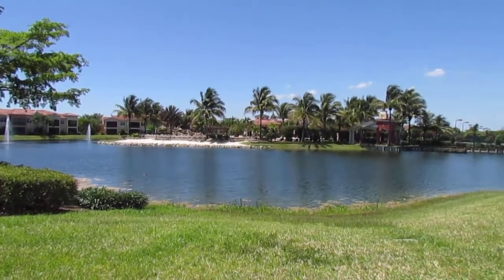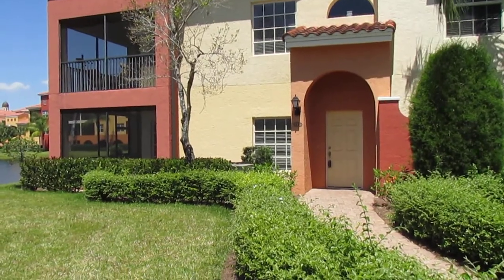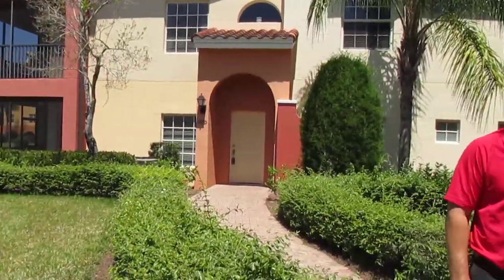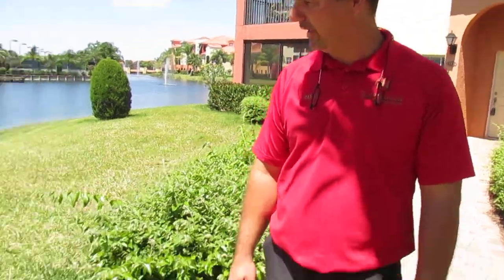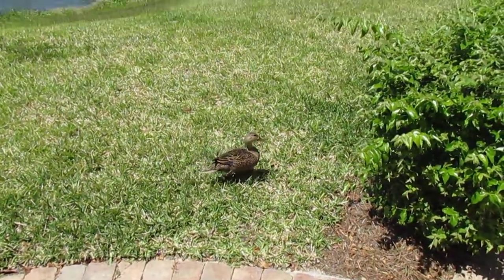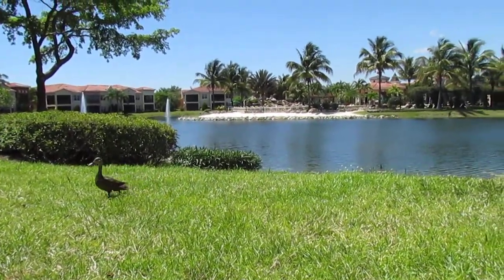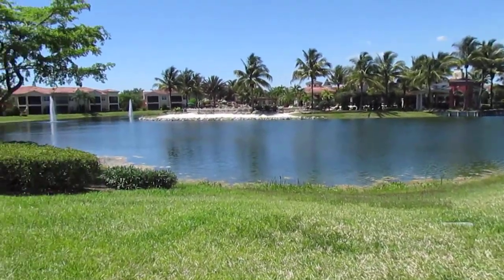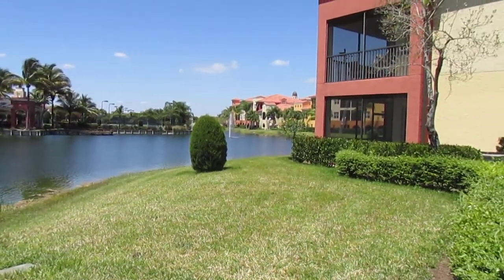INSPECTION RAPALLO COACH HOME 2014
Take a walk through the preserve on the boardwalk and enjoy a game of tennis on one of the 5 Har Tru courts or a lesson with the Tennis Pro on site! Brand new yoga /dance studio! Card Room! Craft Room! Bocce Courts! Enjoy the sunsets! This beautiful home has been elegantly upgraded with Granite, Tile, gorgeous light fixtures and fans, built in desk, built in bar,custom window treatments, etc...This Coach home has a water and clubhouse view!Walking Distance to Coconut Point Town Center where you can take full advantage of 100,000 sq ft of shopping,restaurants, specialty shops, entertainment, a movie theater and much more!